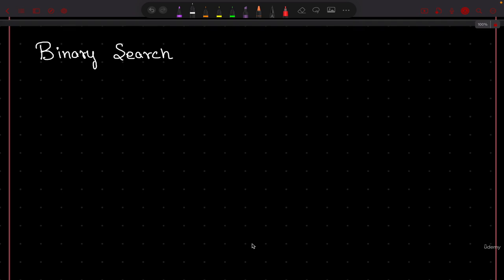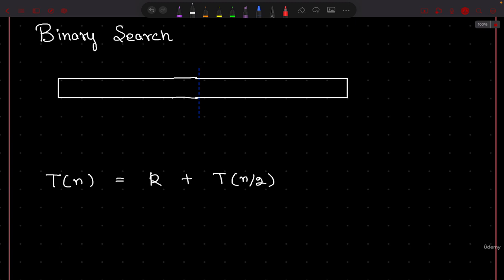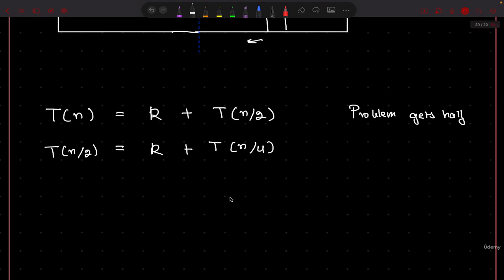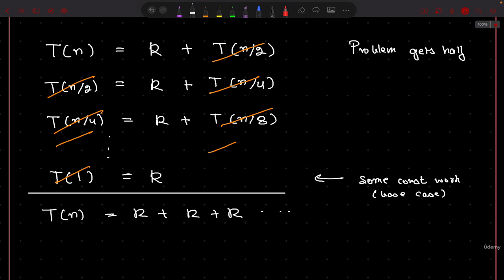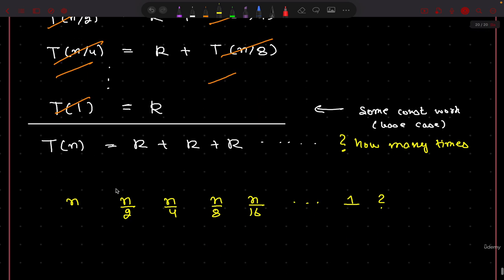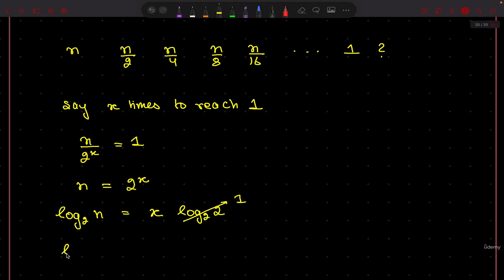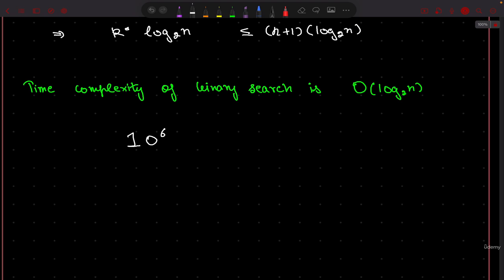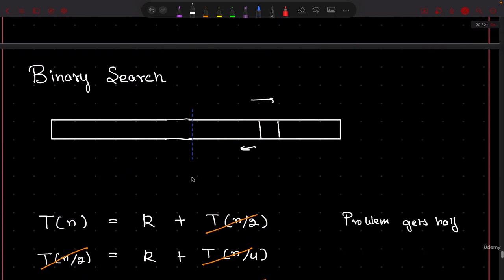104 - Binary Search - Time Complexity